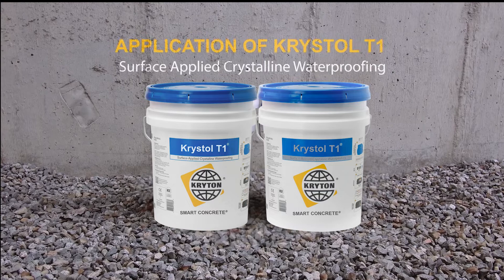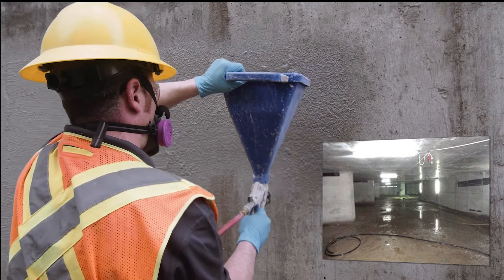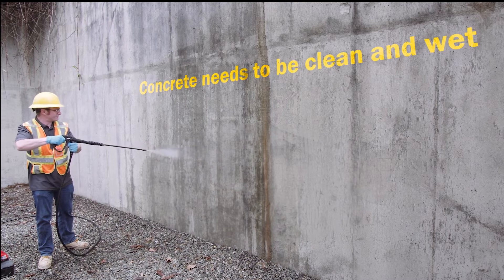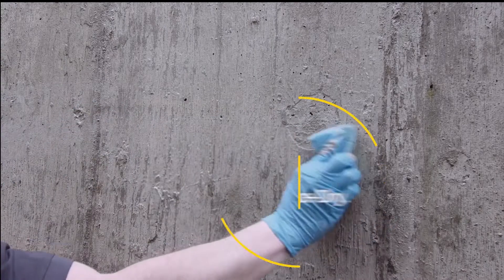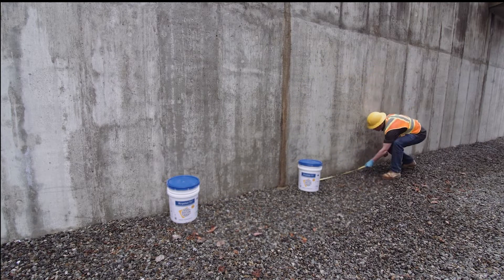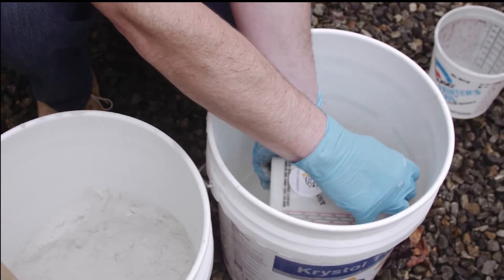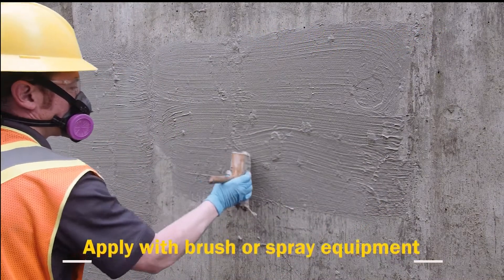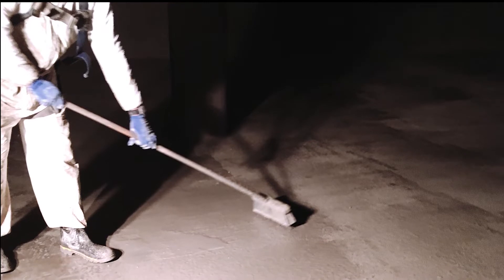Krystol T1® Concrete Waterproofing Application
Krystol T1 is a surface applied crystalline slurry treatment that transforms new or existing concrete into a permanent waterproofing barrier.

Krystol T1 lowers the permeability of the concrete to protect against the ingress of water and waterborne chemicals. Since it becomes integral to the concrete, it can be applied to either the positive (wet) or negative (dry) side of the water pressure which allows reliable hydrostatic waterproofing protection and remediation for even the most difficult applications.

Krystol T1 contains Krystol technology. When applied to concrete, Krystol chemically reacts with water and un-hydrated cement particles to form needle-shaped crystals that fill capillary pores and micro-cracks in the concrete and permanently block the pathways for water and waterborne contaminants. Any moisture introduced over the lifespan of the concrete will initiate crystallization, ensuring permanent waterproofing protection.

Product Benefits

- Permanent concrete waterproofing solution
- Increases reliability and quality control
- Increases durability thereby decreasing building maintenance and repair costs

World of Applications

Krystol T1 is used in both recently poured or decades old concrete. It is the ideal surface applied waterproofing system for foundations & walls, elevated slabs & ramps, parking structures, water towers & bridge decks.

-Foundations
- Walls
- Elevated slabs and ramps
- Parking structures
- Water towers
- Bridge decks
- Tanks